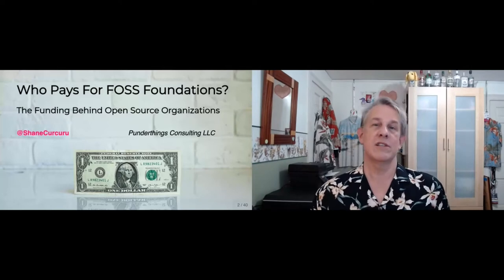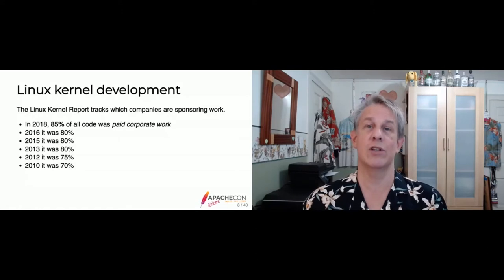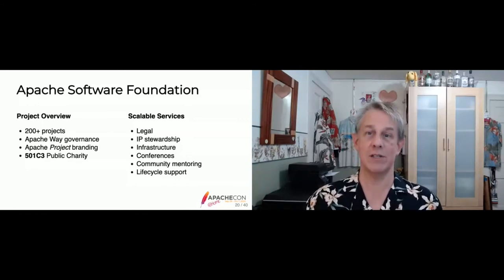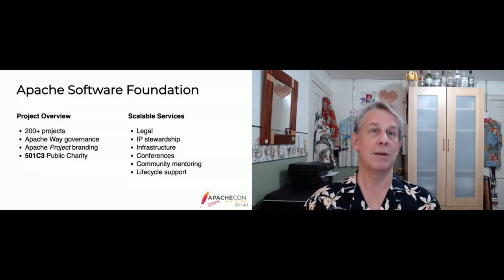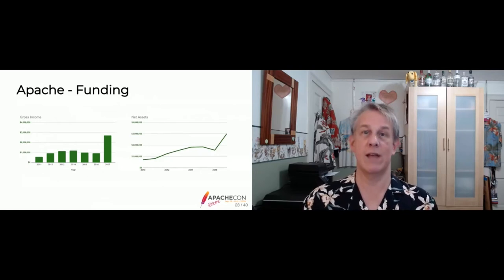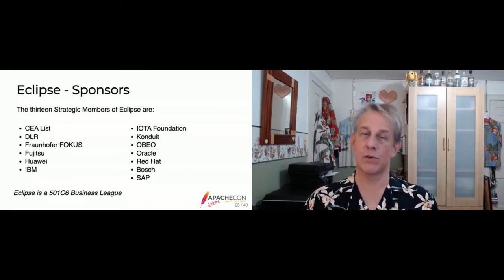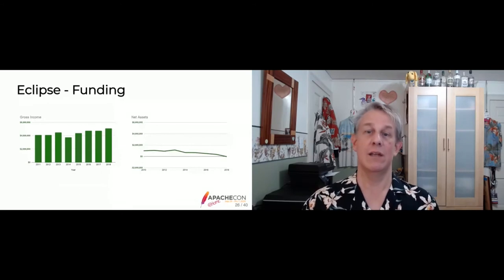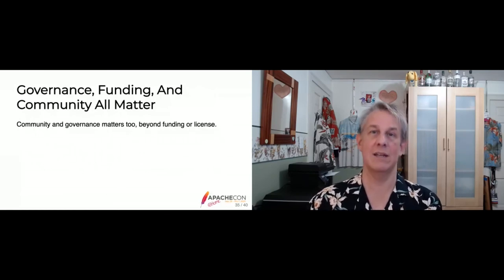Who pays for open source foundations?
Shane Curcuru

Open source sustainability is more than just individuals figuring out how to make a living off of open source. Have you ever wondered who actually pays for open source? ### Abstract Open source sustainability is more than just individuals figuring out how to make a living off of open source. Have you ever wondered who actually pays for open source? Not just developers, but the whole ecosystem around major open source projects, either at a FOSS Foundation, independent or an open core project at a company? The major software projects we all rely on are mostly hosted at Foundations like Apache, Eclipse, Linux, or Software Freedom Conservancy. Those foundations provide a wide variety of support to project communities, including legal and licensing assistance, trademark management, event support, and more. As non-profits, these foundations rely on donors and sponsors for all of their work. So who pays for all of this critical support for open source foundations? Come find out what companies are behind the popular open source foundations and major independent projects, and who's actually paying for all of the other support work that's done to keep the servers running, press releases coming, and license compliance work. Surprises are guaranteed; I know I was surprised when I realized how many different FOSS projects that Microsoft is an annual sponsor for, and what projects a few other companies supported with their cash.

Shane is founder of Punderthings℠ LLC consultancy, helping organizations find better ways to engage with the critical open source projects that power modern technology and business. He blogs and tweets about open source governance and trademark issues, and has spoken at major technology conferences like ApacheCon, OSCON, All Things Open, Community Leadership Summit, and Ignite. Shane is serving a tenth term as an elected Director of the ASF, providing governance oversight, community mentoring, and fiscal review for all Apache projects. Previously, shane served as VP Brand Management for the ASF for eight years, and wrote the trademark and branding policies that cover all 200+ Apache® projects, including assisting projects with defining and policing their trademarks, as well as negoitating agreements with various software vendors using Apache software brands. Otherwise, Shane is: a father and husband, a BMW driver and punny guy. Oh, and we have cats. Follow @ShaneCurcuru and read about open source communities and see his FOSS Foundation directory